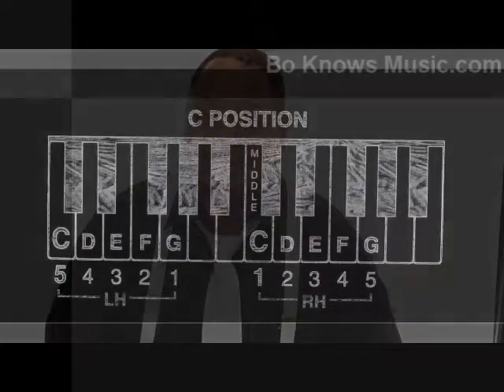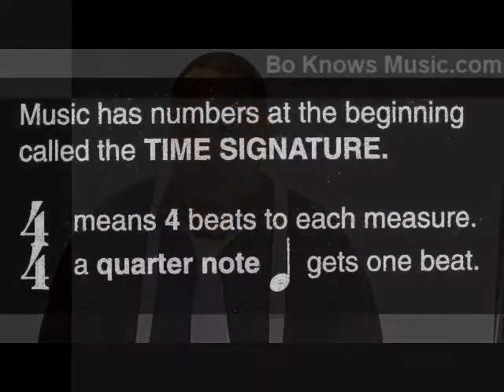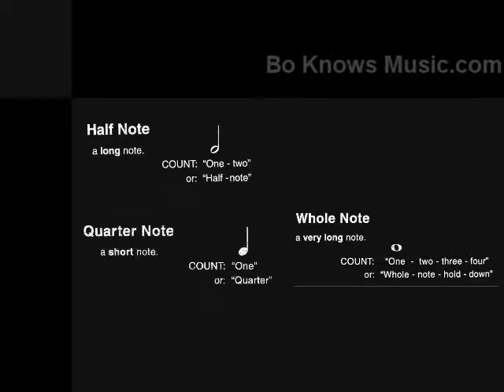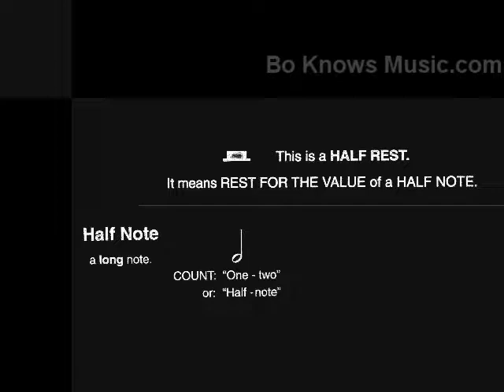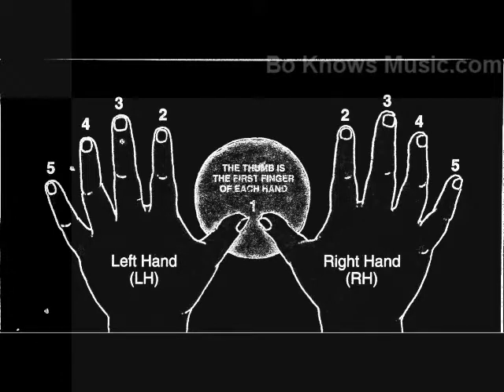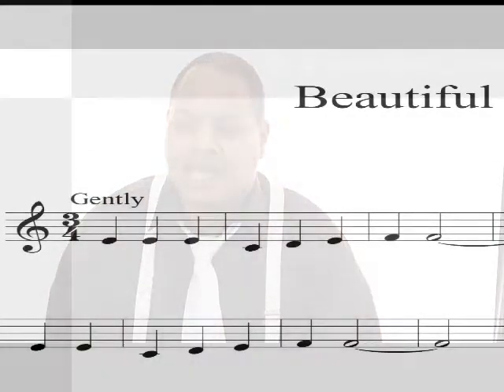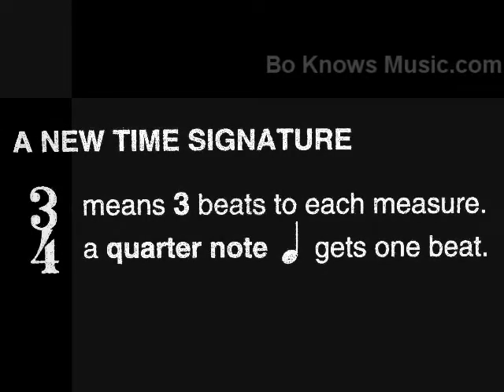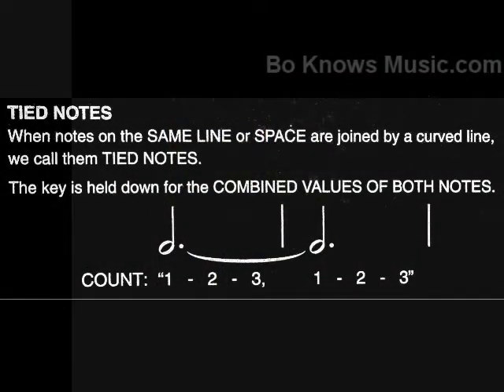Lesson 3 - "The Right Hand C Position" - Piano Like Yesterday - Bo Miles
Get the book that goes with this course:

Piano Like Yesterday is designed for the beginning student looking for a complete piano course. It includes lessons, theory, and techniques delivered in a convenient, "Multimedia" format. This comprehensive course adds such features as finger strengthening drills, isometric hand exercises, and written assignments that reinforce each lesson's concepts. There is a logical progression between each lesson, and a smooth explanation of chord theory and playing styles. Outstanding extra songs, including folk, classical, and contemporary selections that will give you a well-rounded foundation. At the completion of this course, the student will have developed the tools necessary to create or learn any style of music and have gained a good understanding of basic musical concepts and styles.